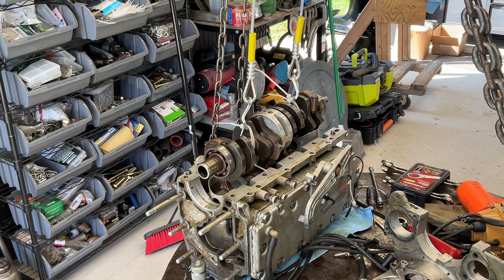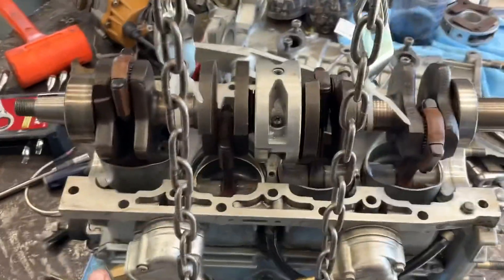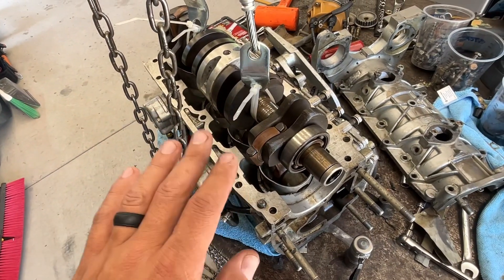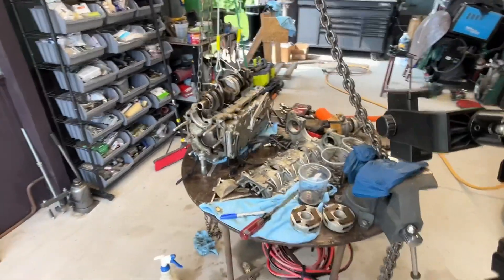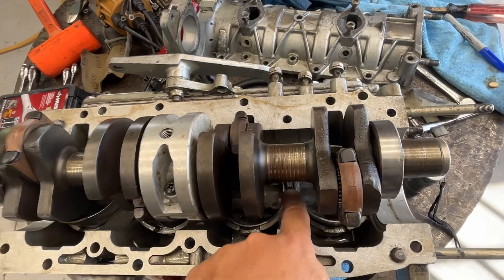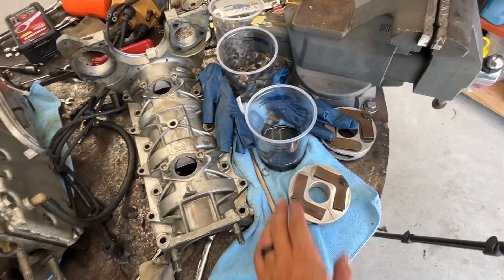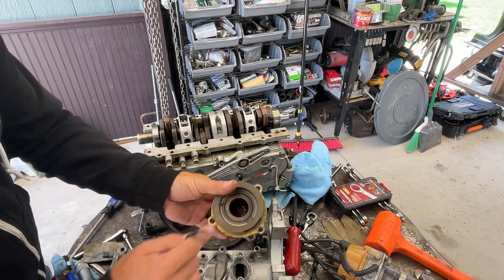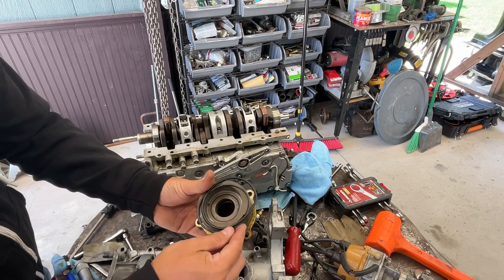Kiekhaefer Mercury 650 SS - Reed Valves & Crankcase Assembly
Finishing up a reed valve replacement on the 650 Merc.  You may find this video helpful if you are squeamish about bottom-up rotating assembly installation on older 2 / 3 / 4/ 6 cylinder Mercury Outboard power heads.